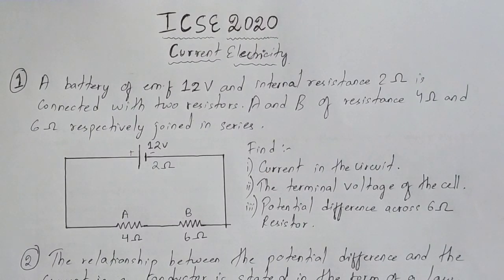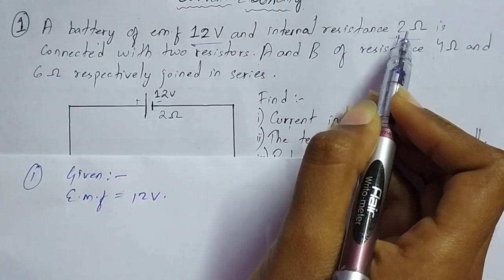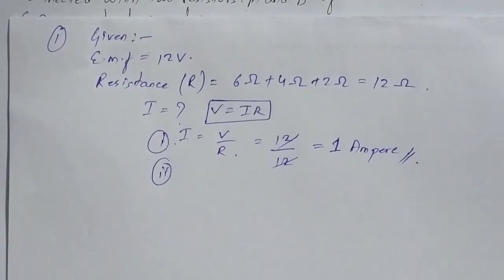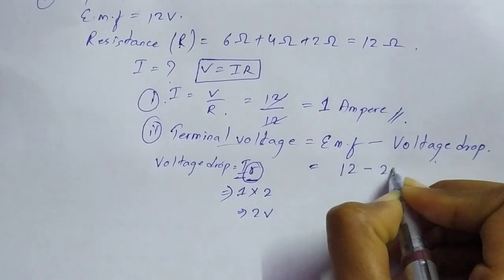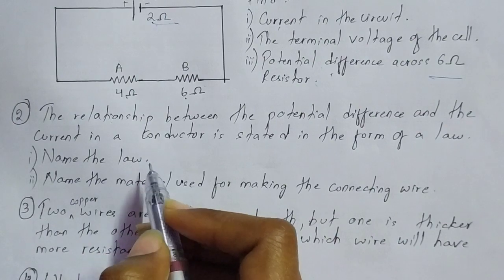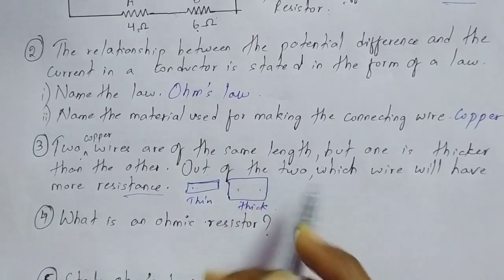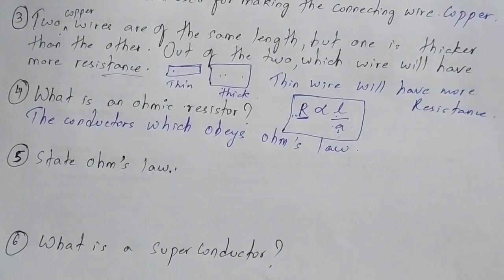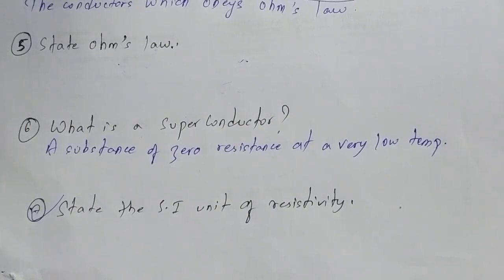ICSE 2020 ll Physics l Current electricity important questions for Board Exam ll Master Mind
Icse class 10 ll Current electricity important numericals and Questions for Board Exam 2020 .